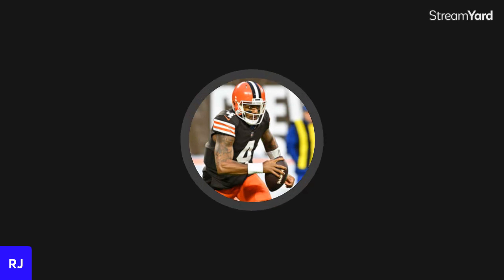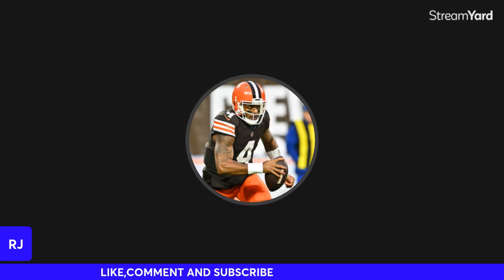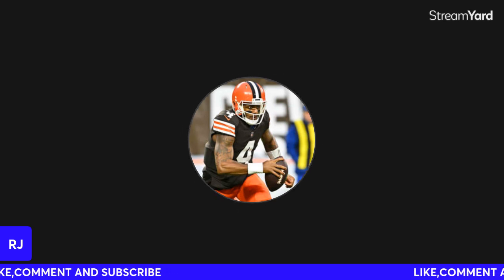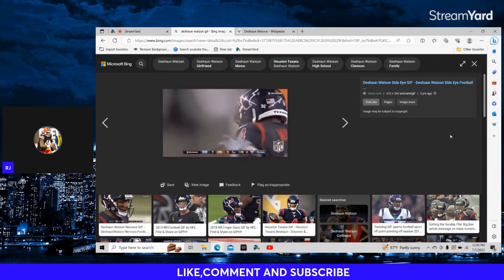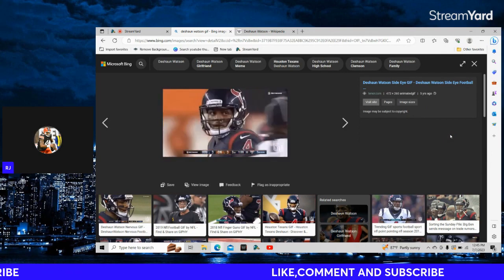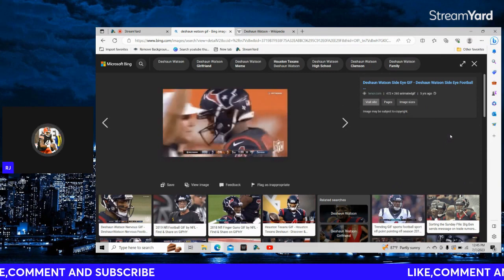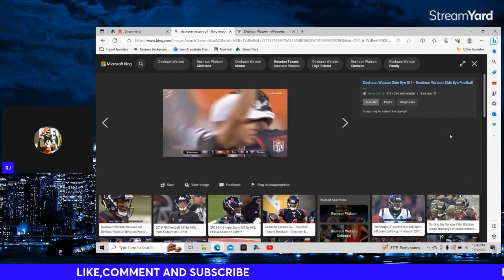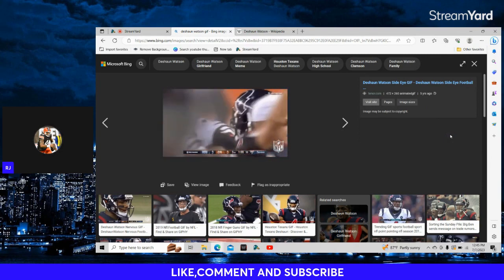Deshaun Waton is a TOP 10 QUATERBACK IN 2023! Comeback season.......